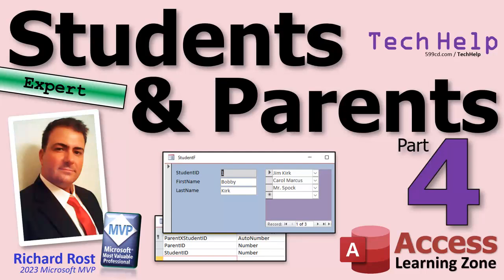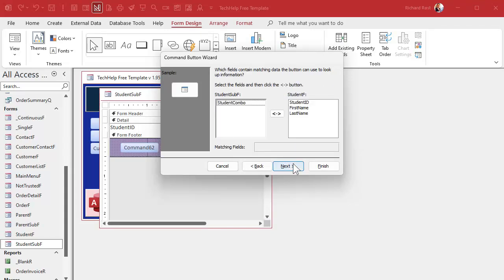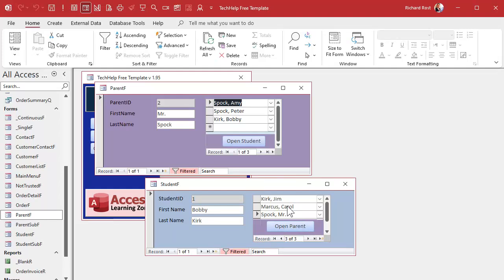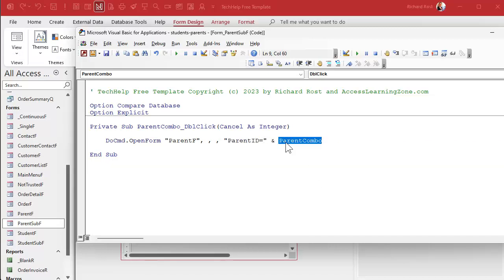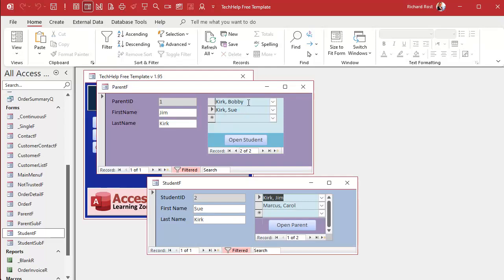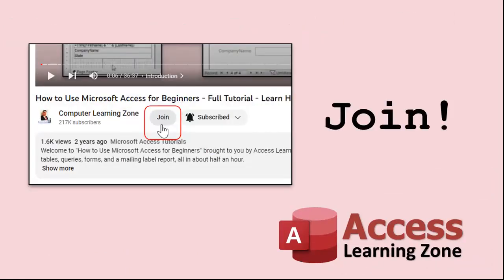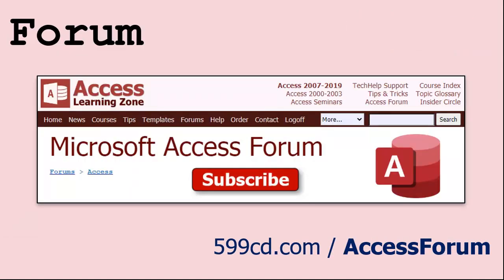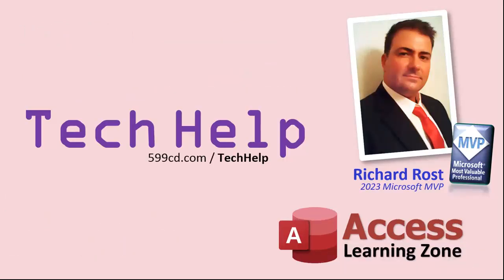How to Properly Relate Students & Parents in a Microsoft Access Database, Part 4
In this Microsoft Access tutorial, I will show you how to efficiently navigate between student and parent records using buttons and VBA code. Whether you prefer a no-programming solution or want to learn a bit of VBA, you'll learn two methods to link your student and parent forms seamlessly. This is part 4.